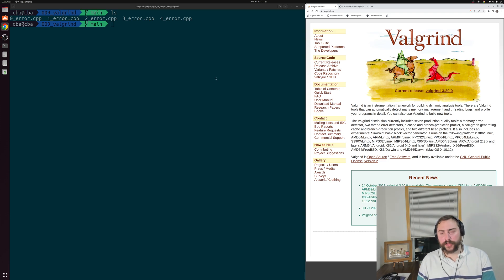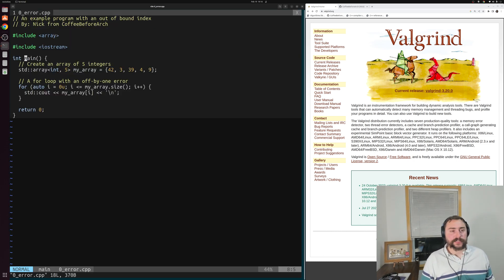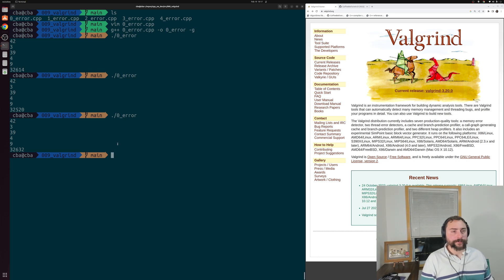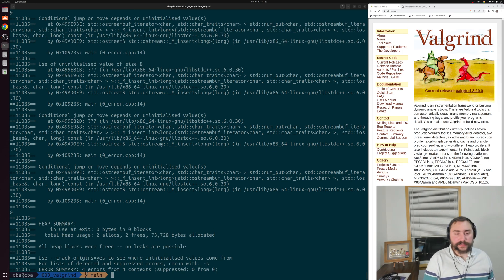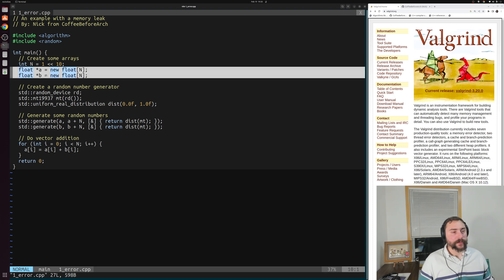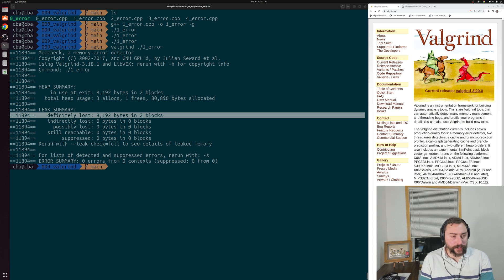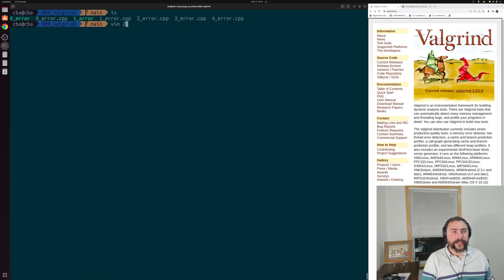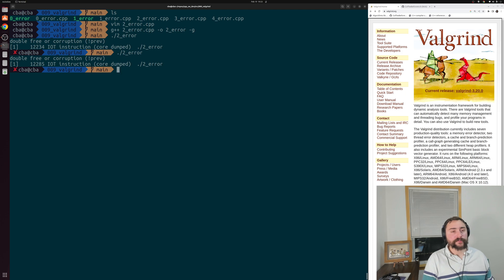Software Development with C++: Debugging with Valgrind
In this video we look at the basics of debugging with Valgrind!